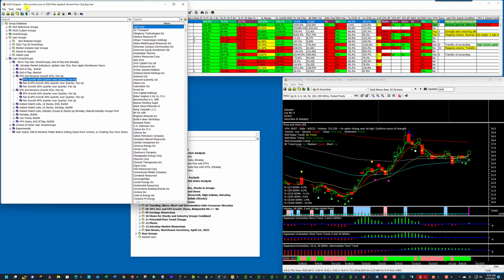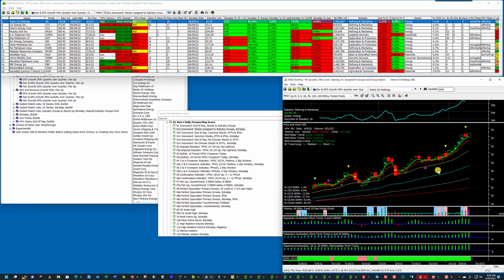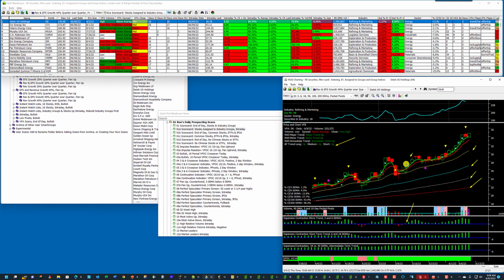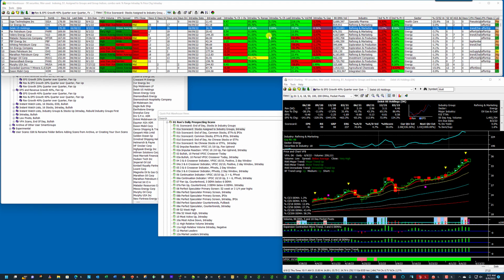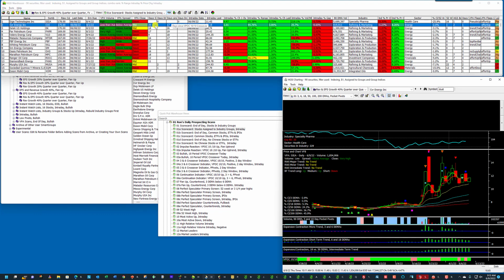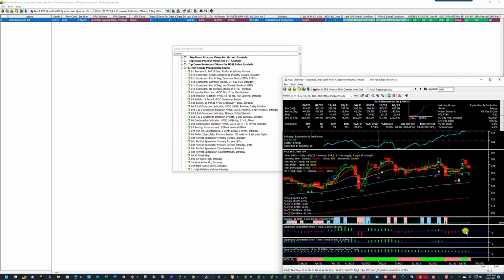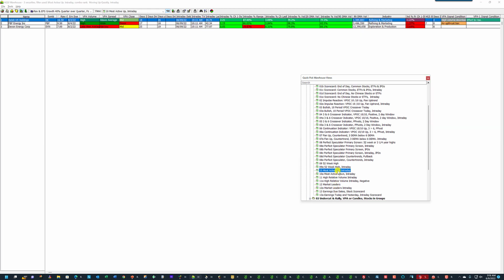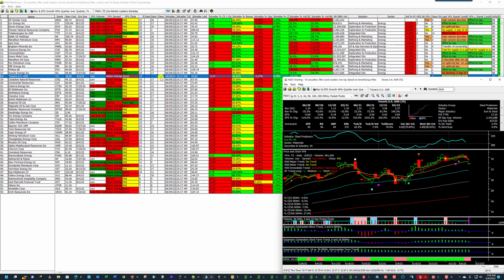Earnings and Revenue Growth User SmartGroups, 13 Minutes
These User SmartGroups are designed to locate stocks in a fan uptrend that have very strong earnings and or revenue growth.